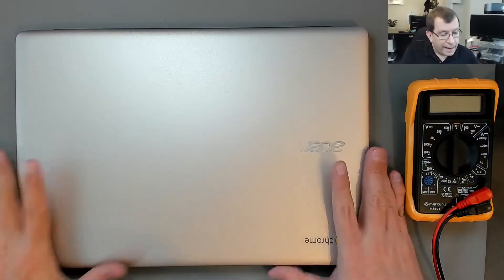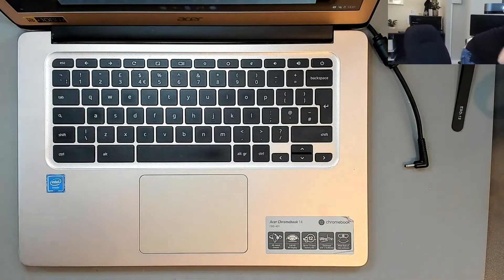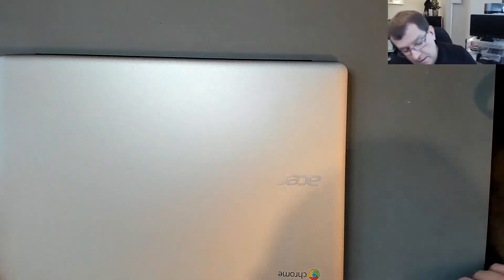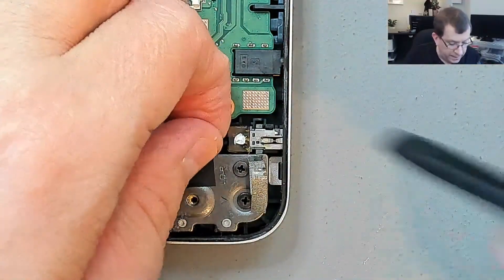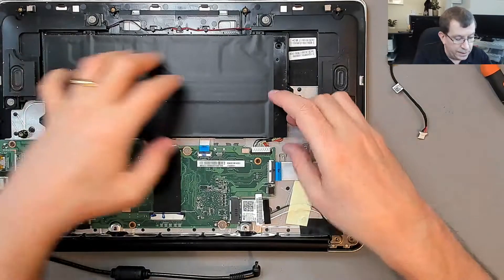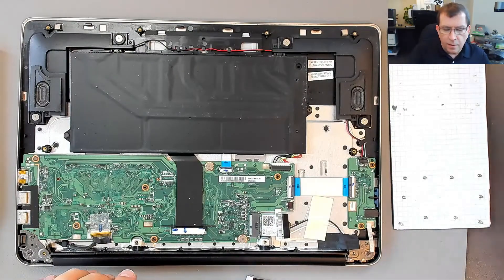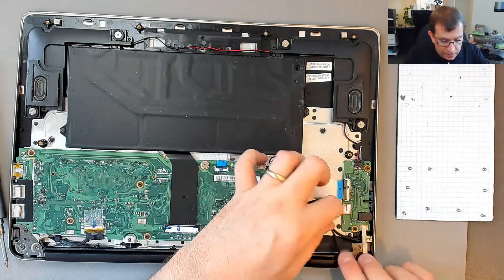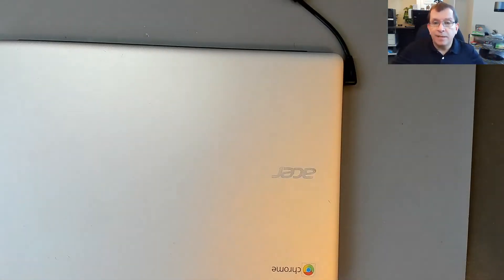[31] Shorting power jack melted connector! Power jack replacement - Acer Chromebook (CB3-431)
The power jack on this Acer Chromebook was shorted out, so when the charger was plugged in its connector got very hot and started to melt. After diagnosing the issue, this was a straightforward replacement.